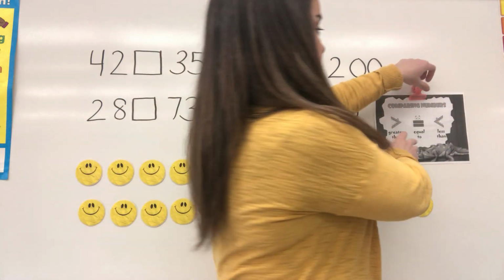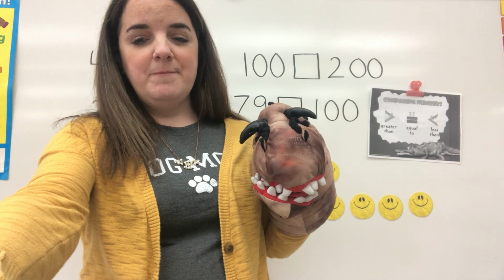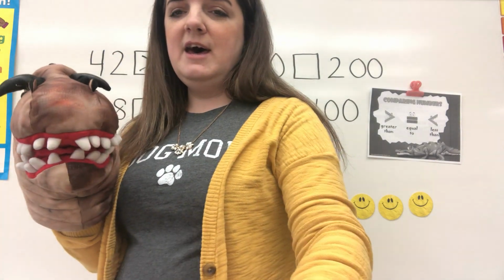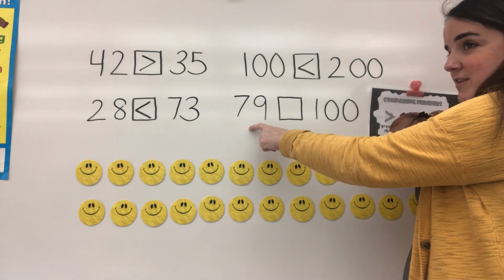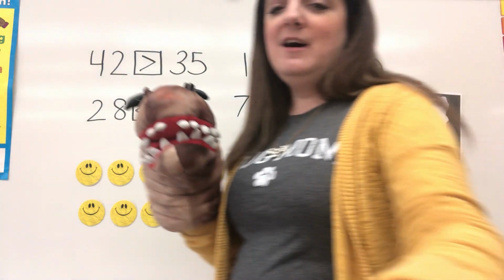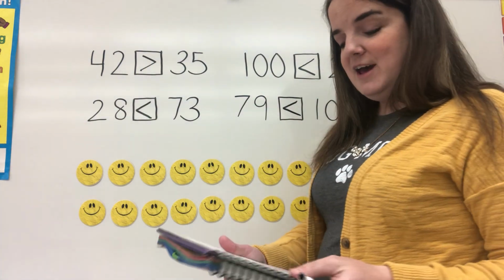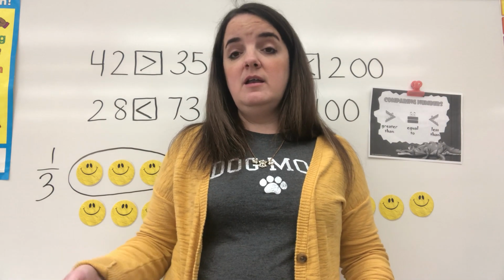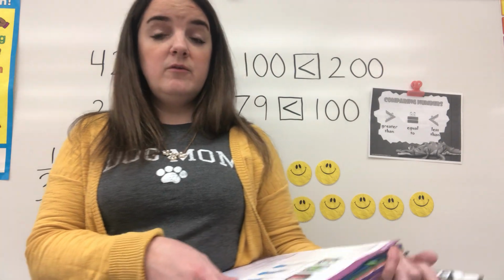Math lesson 130 (1st grade) 3/30/2020